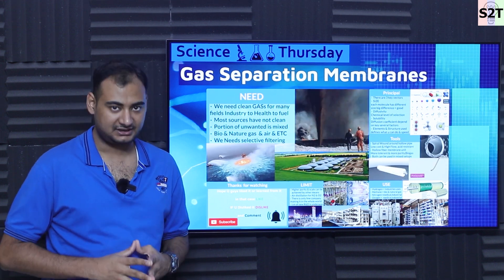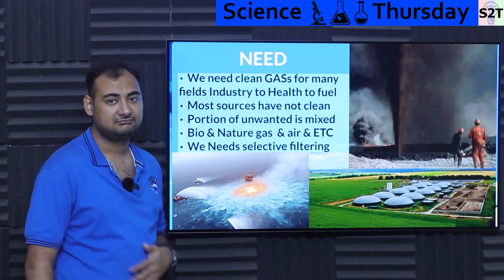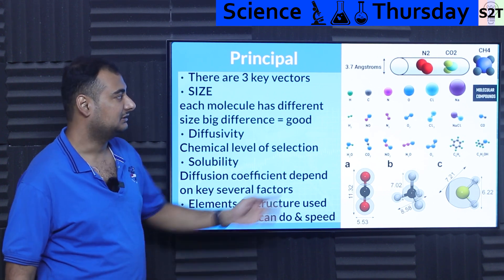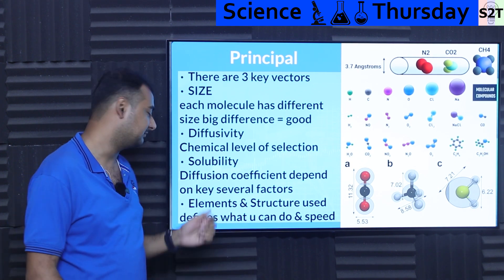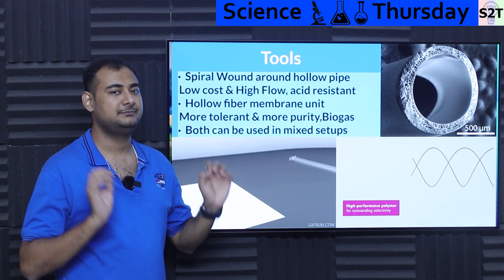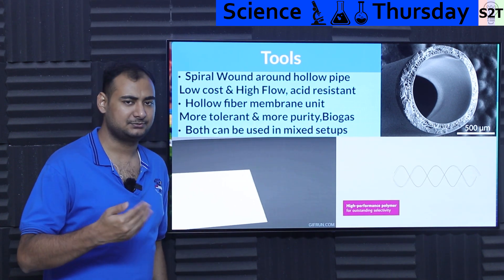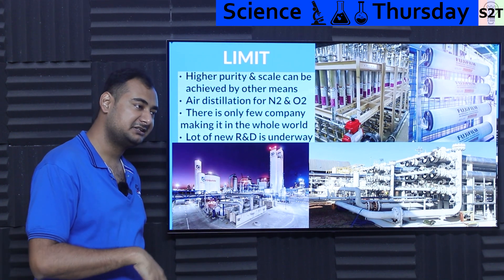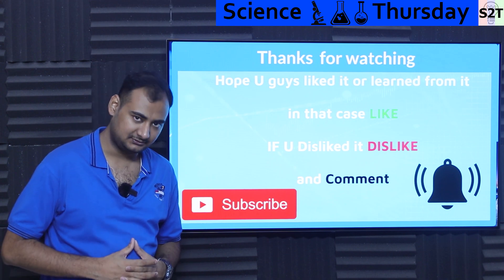Gas Separation Membranes Explained {Science Thursday Ep246}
Instagram             hellyork

00:00 Intro
00:09 NEED
02:27 Principal
07:21 Tools
10:23 USE
11:37 LIMIT
14:16 Thank you